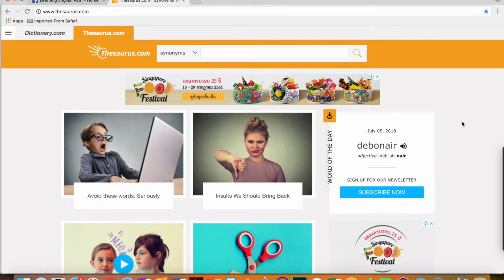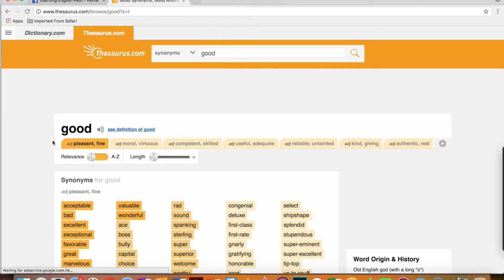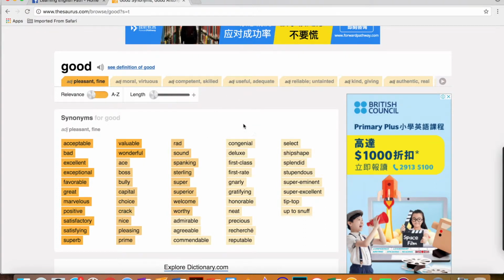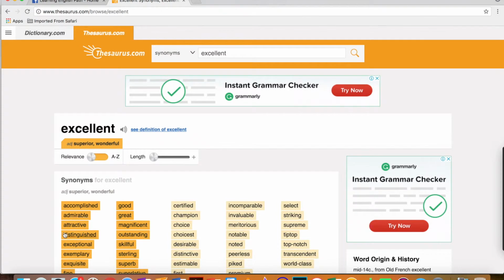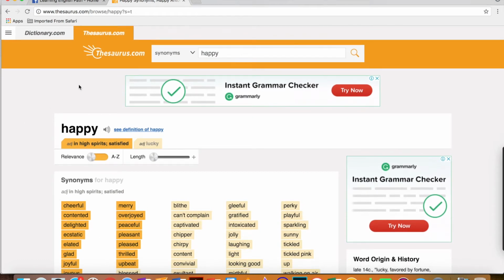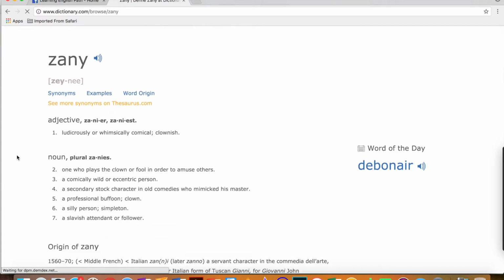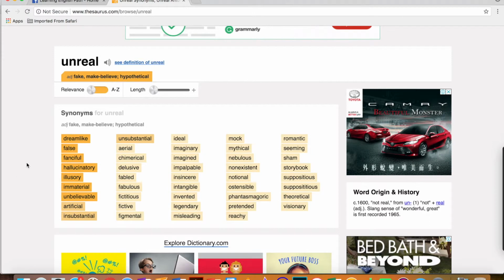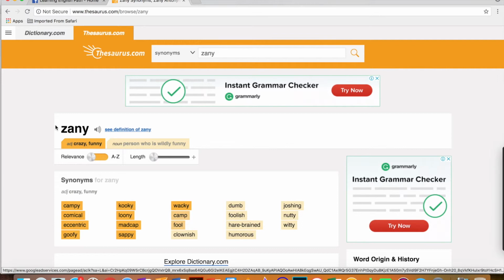How to Use a Thesaurus (Learn the BEST Adjectives)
Are you using a thesaurus to learn English? I hope so, because it's an extraordinary tool! But if you don't know how to maximize your thesaurus, I'll show you how how in this video.

I share with you my 'Synonym Game' so you can have fun while you learn English adjectives. Play along with your friends and learn more adjectives in one day than you ever have before!

THE BEST COURSE ON LEARNING ADJECTIVES